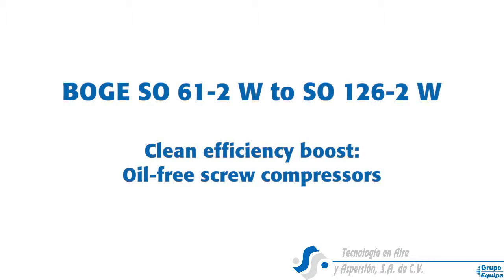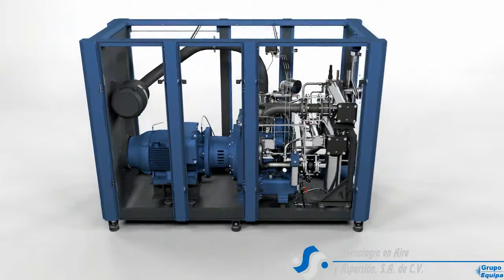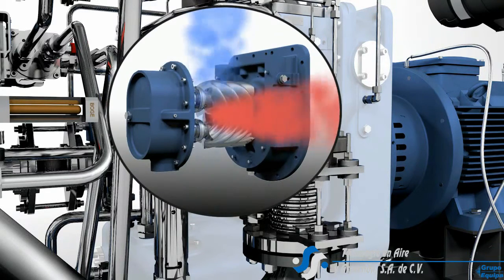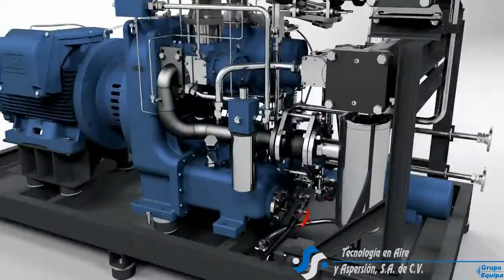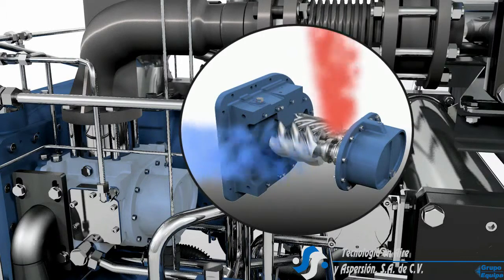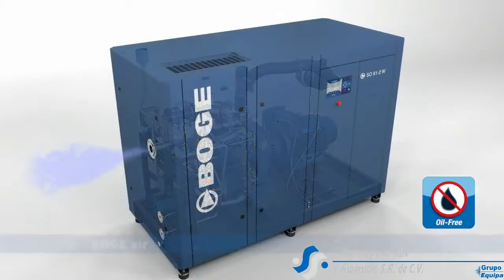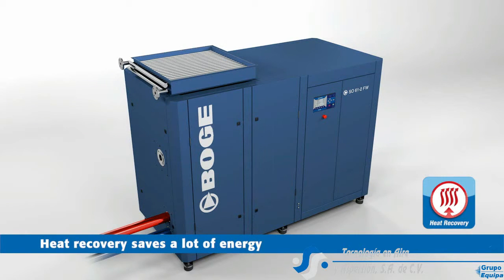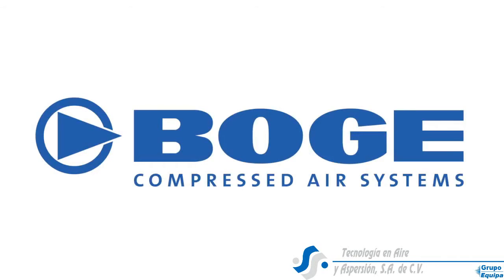Compresor Libre De Aceite Boge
Tecnología en Aire y Aspersión distribuidor de la marca Boge en México ofrece los compresores de tornillo libres de aceite de una forma confiable se garantiza gran suministro
de aire comprimido exento de aceite  tanto en
servicio intermitente como en servicio continuo
y se posibilita un trabajo rentable a un nivel máximo.
Para más información del producto visita:
o llama al 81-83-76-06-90 o 91 ,
Consulta con los expertos de Tecnología en Aire y Aspersión.
Gracias por seguirnos y ver nuestros videos. Regálanos un like y comparte si te gusta el vídeo.